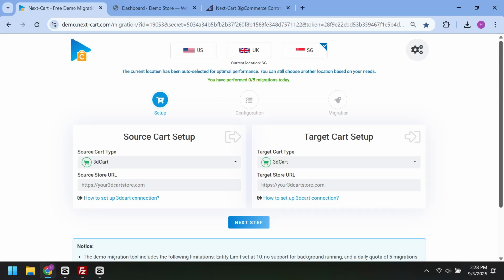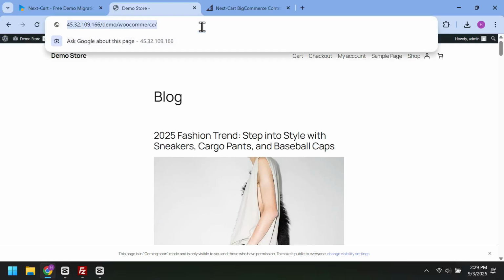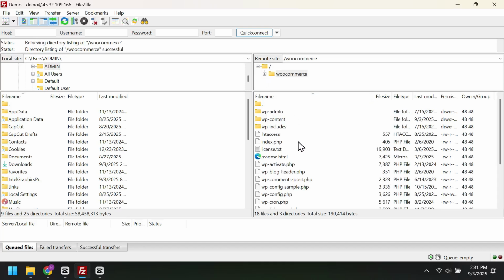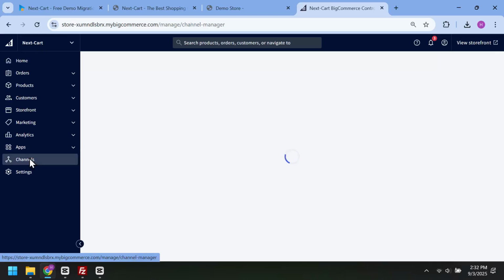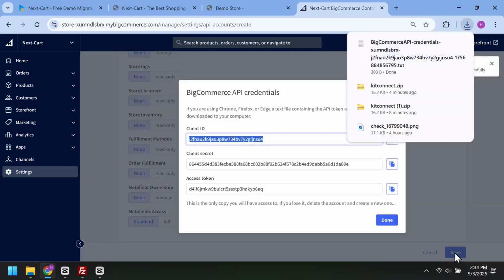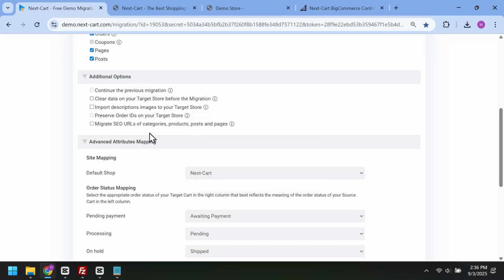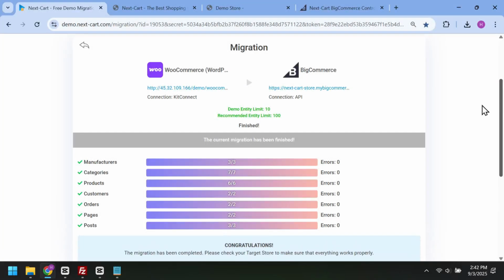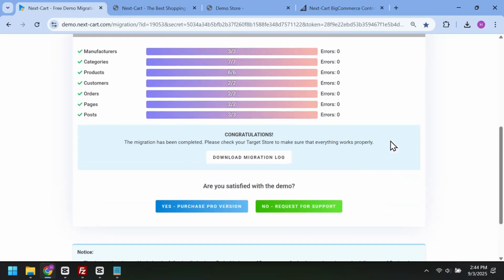How to Migrate from WooCommerce to BigCommerce in 3 Easy Steps (2025 Guide)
Thinking about moving your store from WooCommerce to BigCommerce?
This updated 2025 guide shows you how to migrate in **3 simple steps** with the Next-Cart Migration Tool.

With this tool, you can securely transfer all your essential store data:
✅ Products & Categories
✅ Customers & Orders

💡 Why choose Next-Cart?
- Free Demo before purchase
- 1 Year of Use & Expert Support
- Unlimited Re-migration & Recent Data Migration

Whether you want better performance, scalability, or design, Next-Cart ensures your data arrives safely and is ready to sell on BigCommerce.

📌 Video Timeline:
00:37 Connect WooCommerce
02:40 Connect BigCommerce
04:33 Configure Migration Settings
05:38 Start Migration Process
05:59 Verify Migration Results